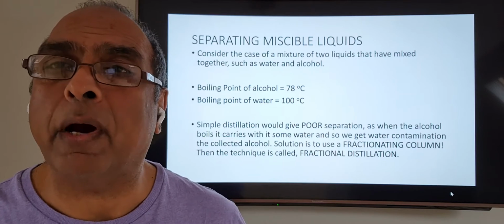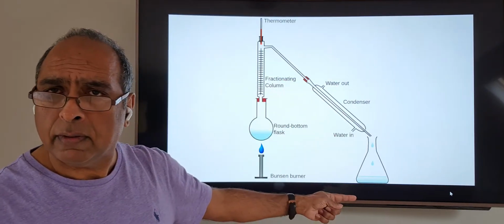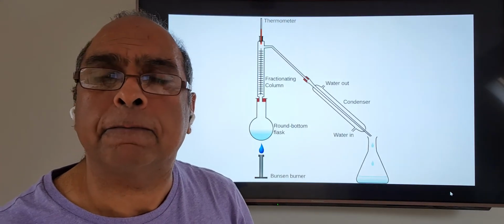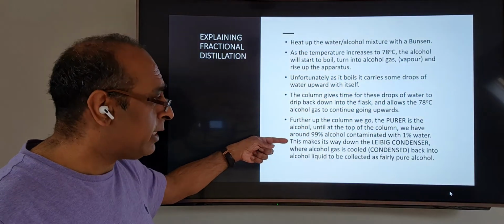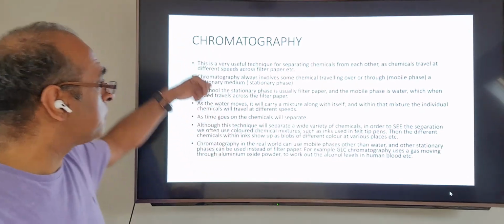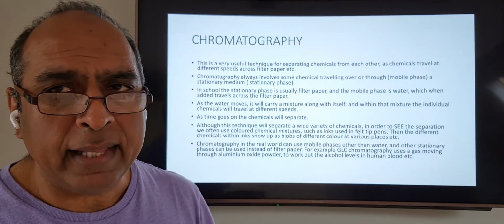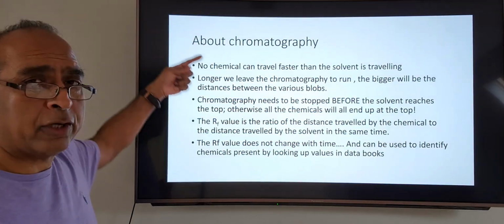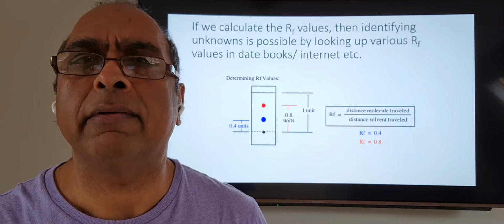TA chemistry, GCSE, 2.5, Separating techniques 2, fractional distillation and chromatography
TA chemistry,
GCSE,
Separating techniques 2,
 fractional distillation
chromatography